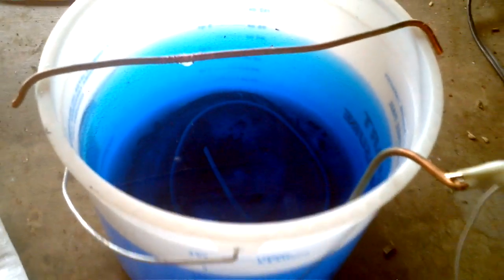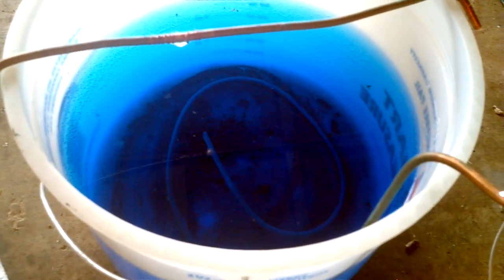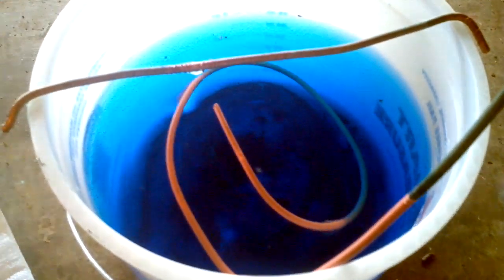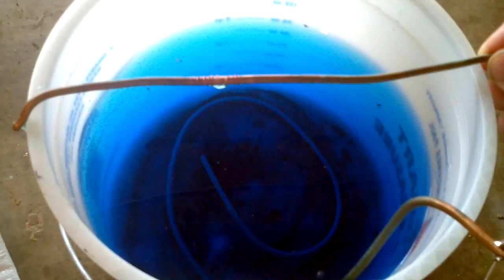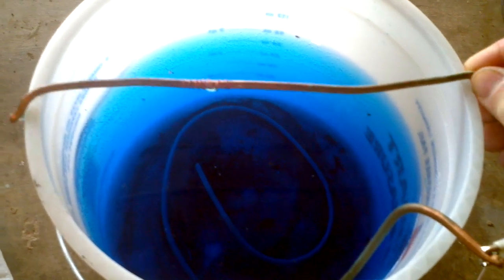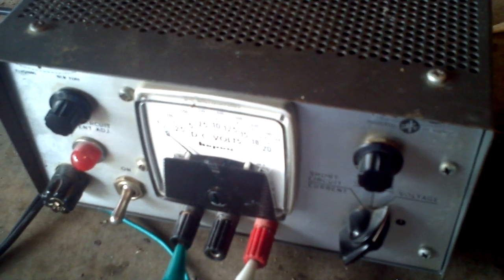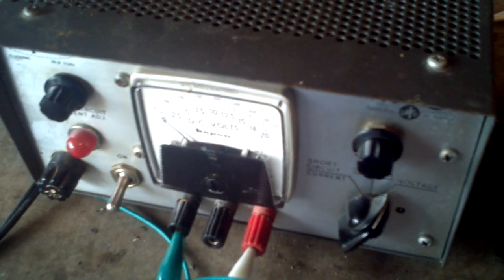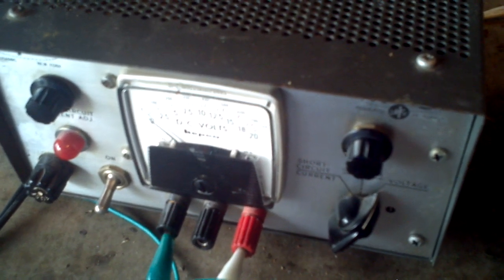Copper Plating Cast Lead Bullets - Pt 2 of 5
Experimenting with copper plating my own cast bullets